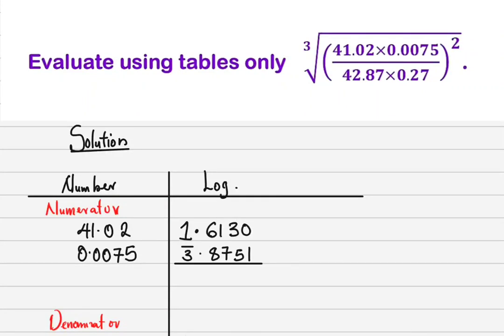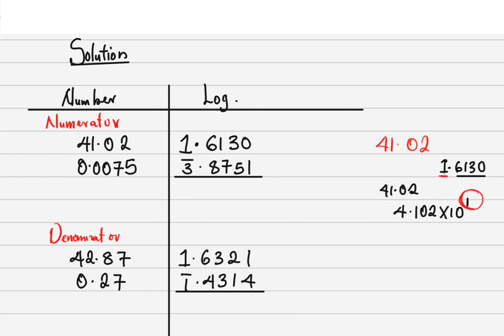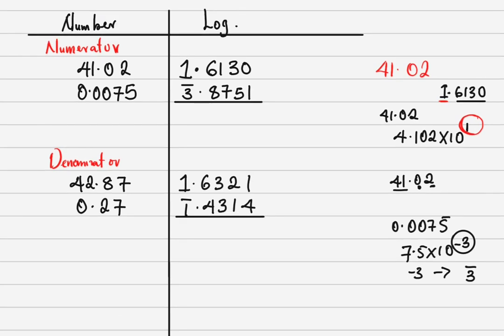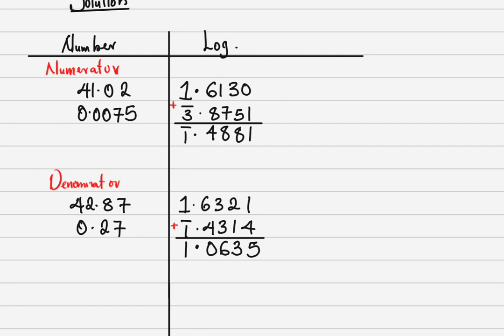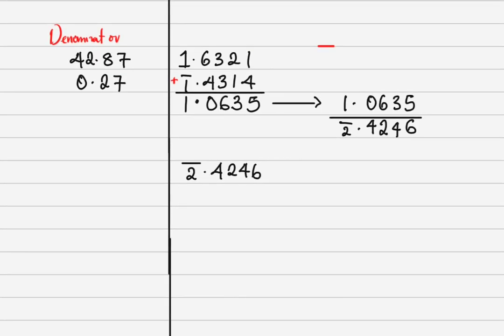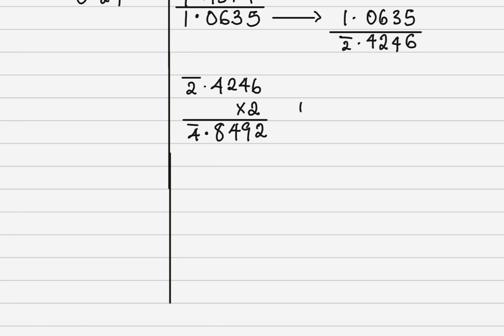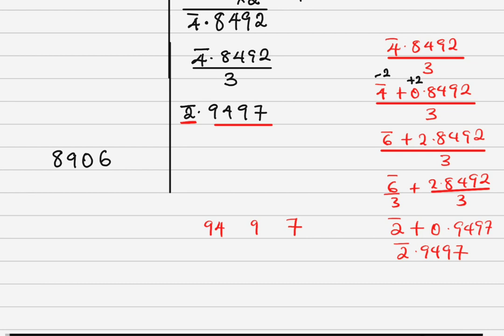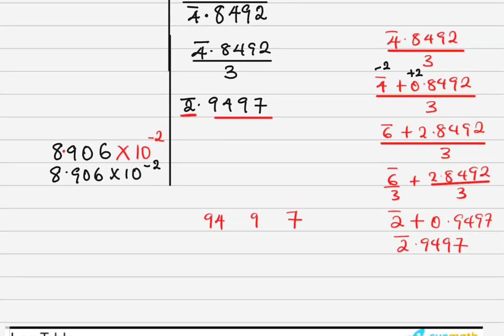SOLVING QUESTIONS USING LOGARITHM TABLES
This is an interesting video that shows students how to use logarithm tables , evaluate division of numbers  and evaluate roots and powers of numbers using logarithm tables.